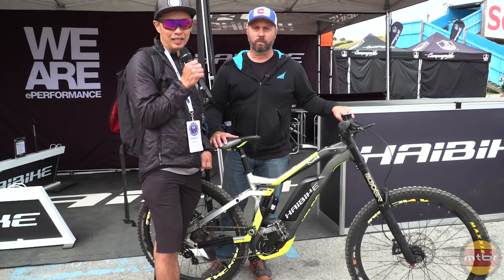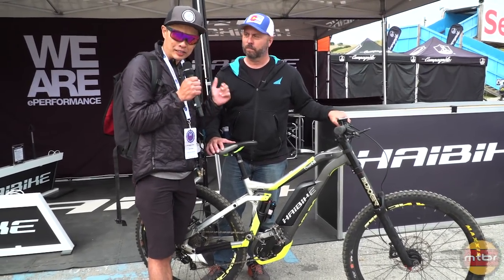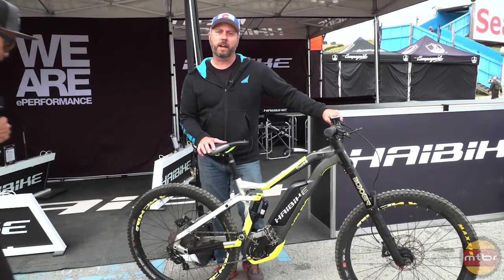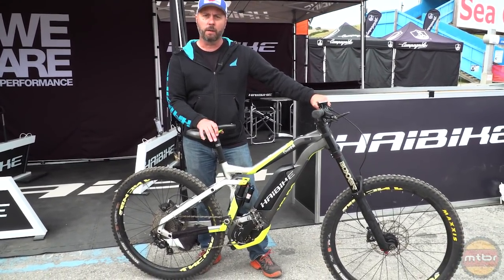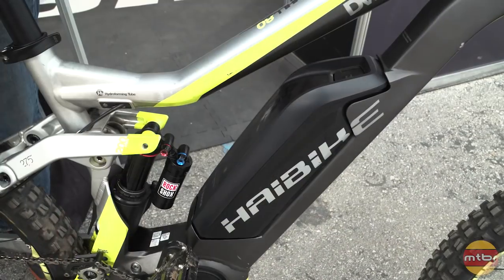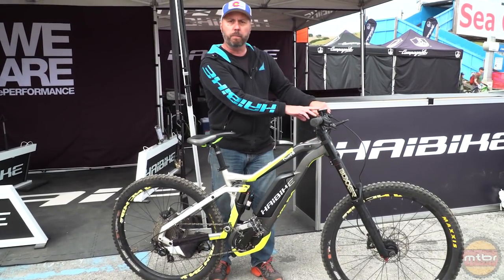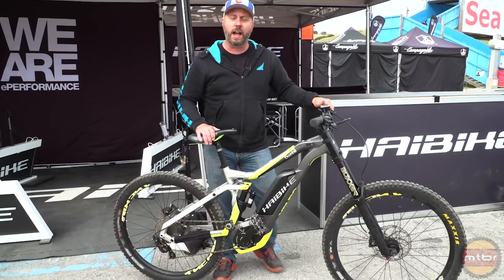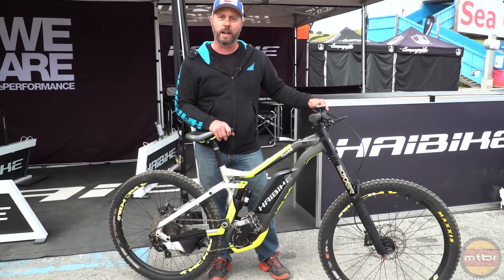First look: Haibike Downhill 8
The Haibike Downhill 8 features 208mm of travel and a massive battery pack so you can avoid the lift lines. Learn more in the video above.